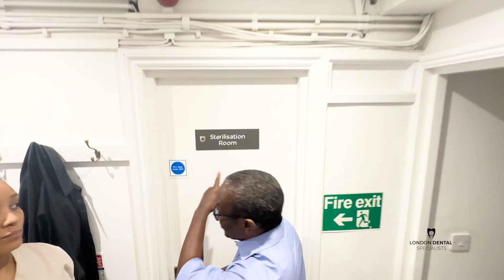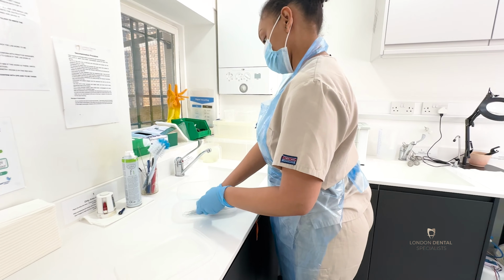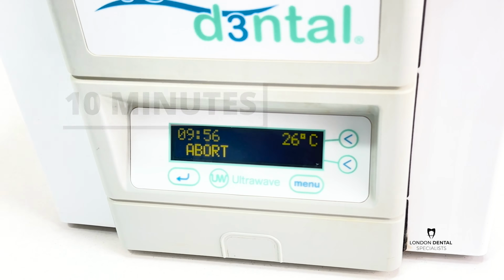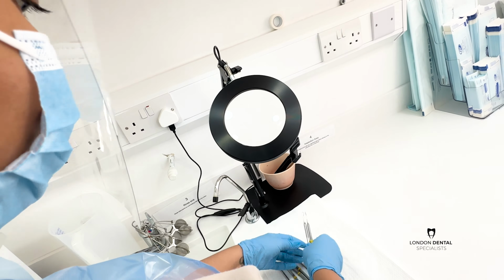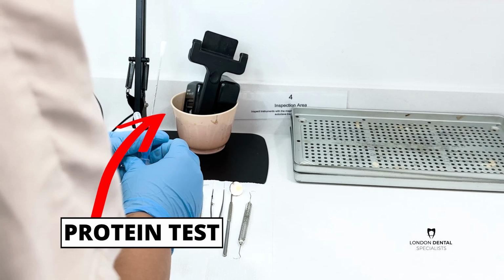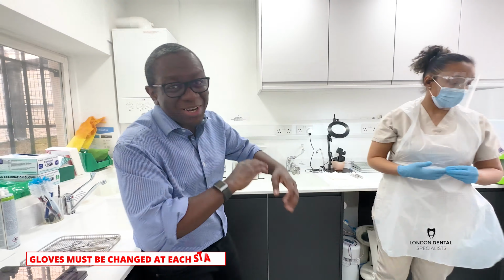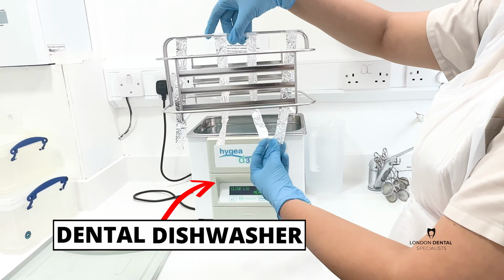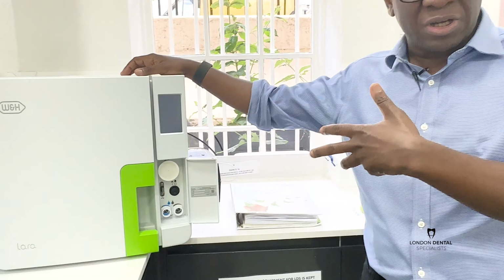How clean are your dental instruments?